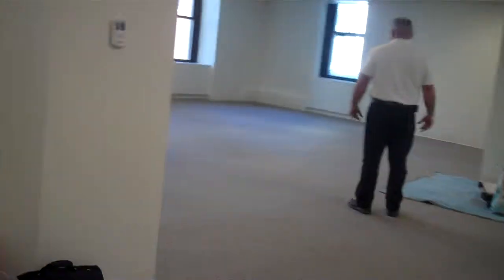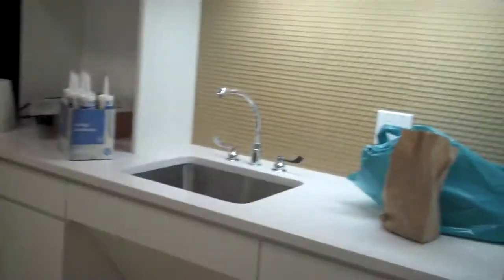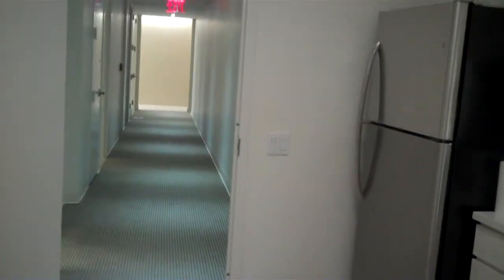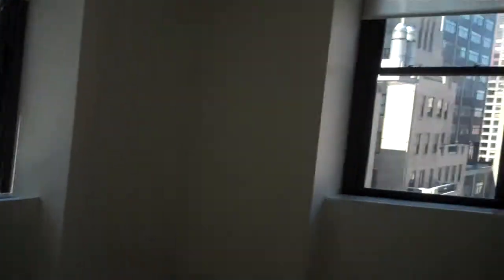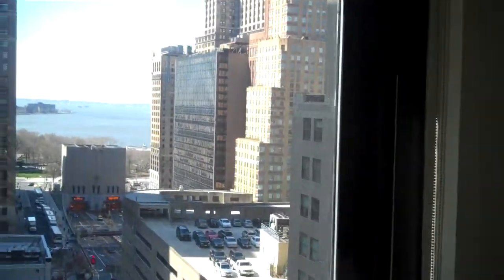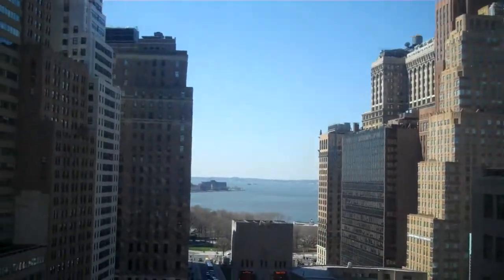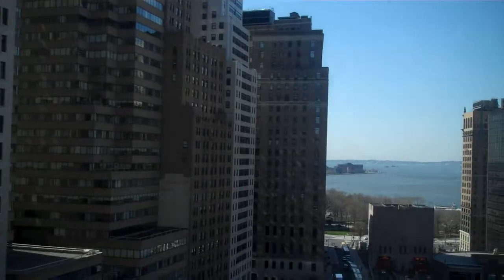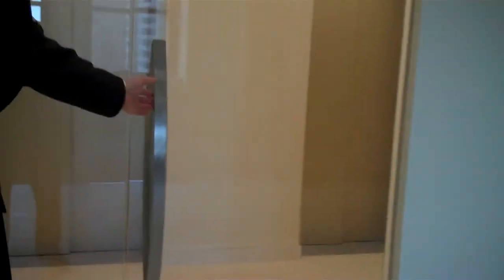2 Rector 12C 7869 35.MP4